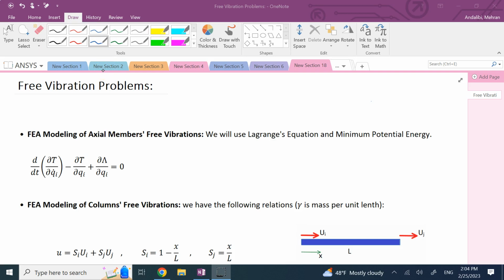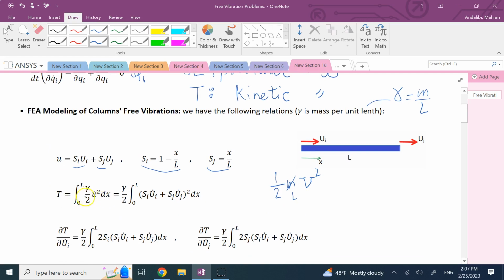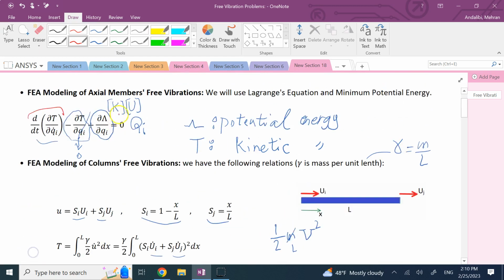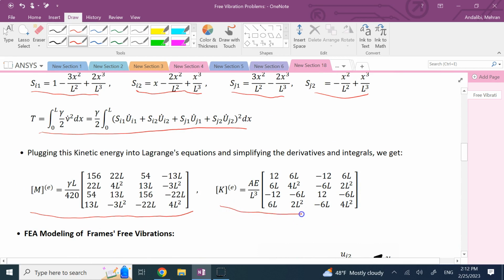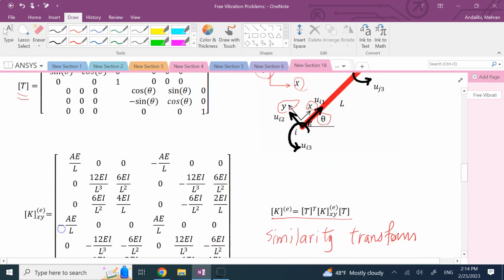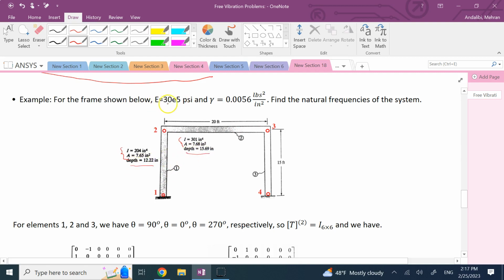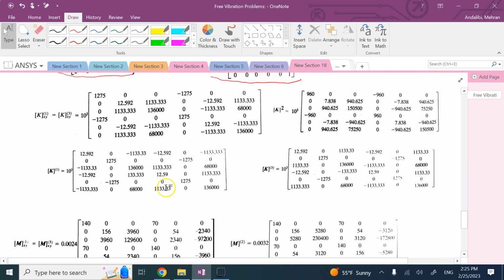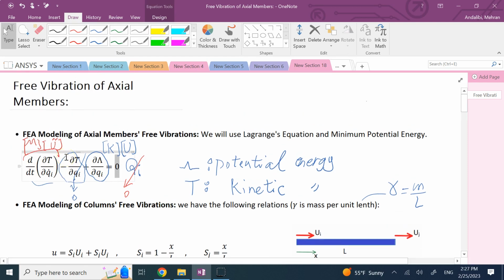Free Vibrations of Axial Members (Columns, Beams, and Frames)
FEA formulation for Free Vibrations of Axial Members (Columns, Beams, and Frames) are explained in this video along with an example.